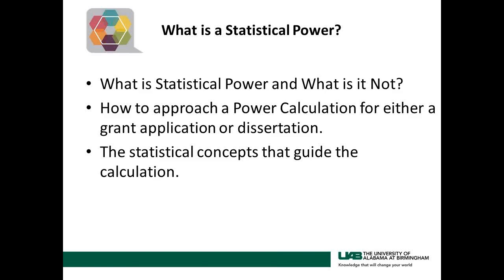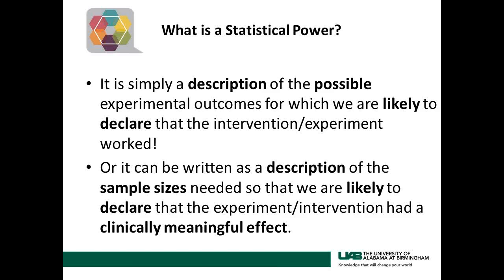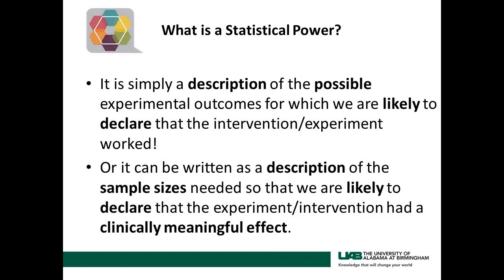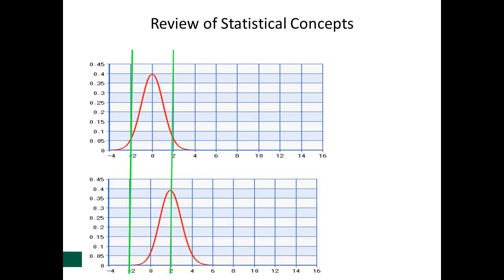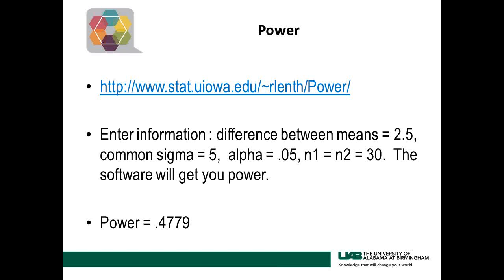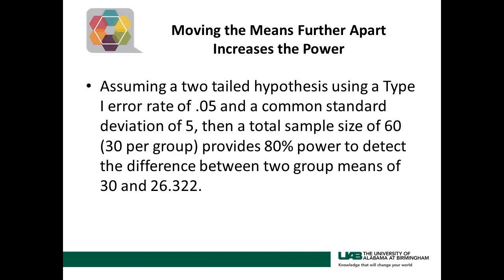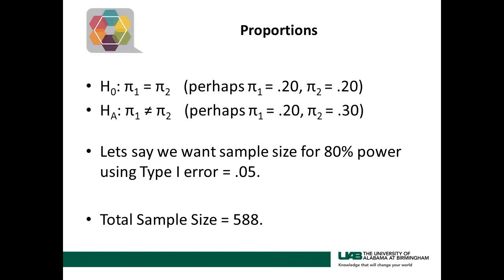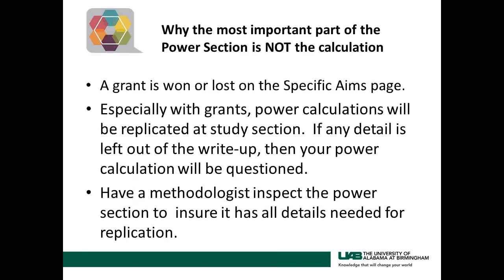Introduction to Statistical Power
David T. Redden, PhD
Professor
UAB Department of Biostatistics